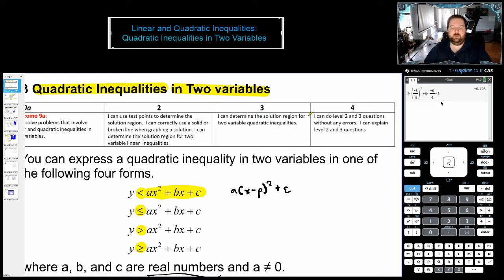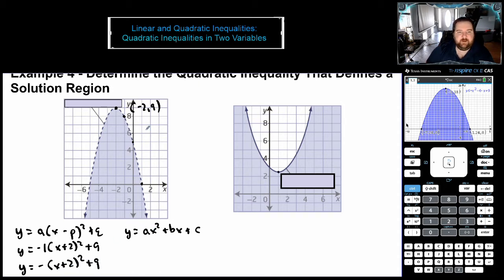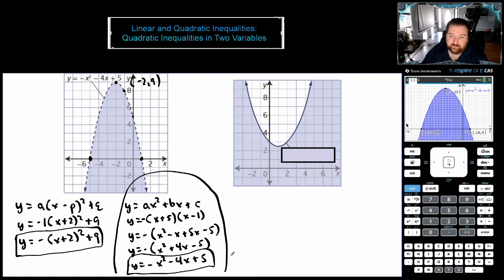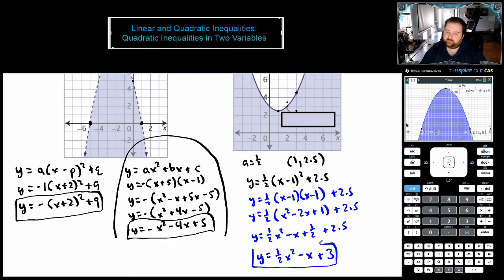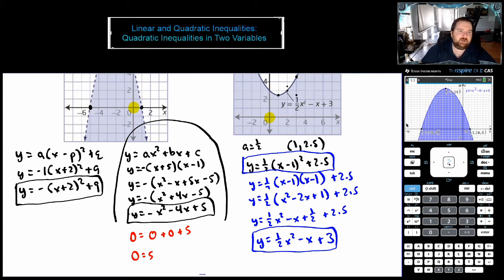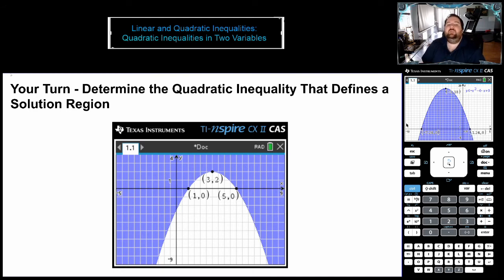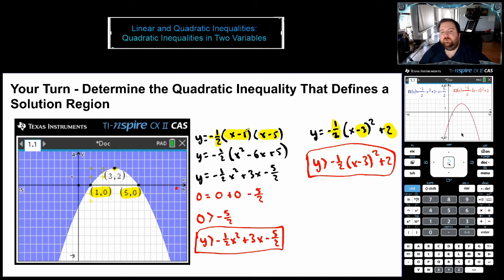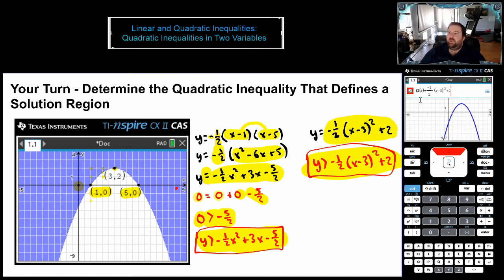Lesson 2C - Quadratic Inequalities in Two Variables (Part III)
In this video, Mr. Emond introduces you to quadratic inequalities expressed in two variables. He demonstrates how boundaries created by graphing your inequality create two regions on your cartesian plane and how to test which region is your solution region.